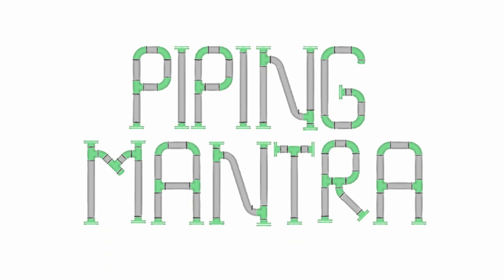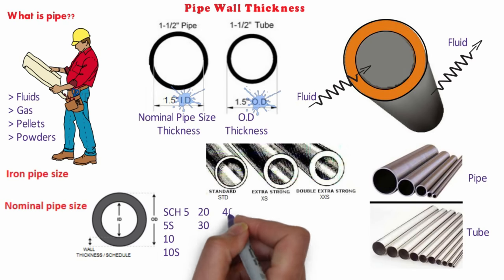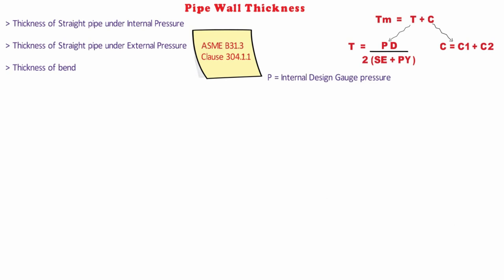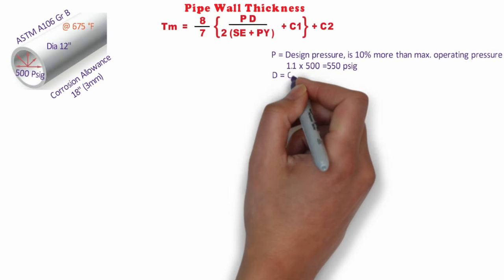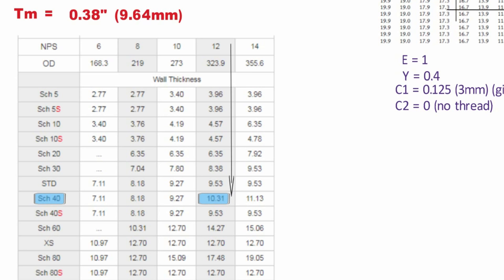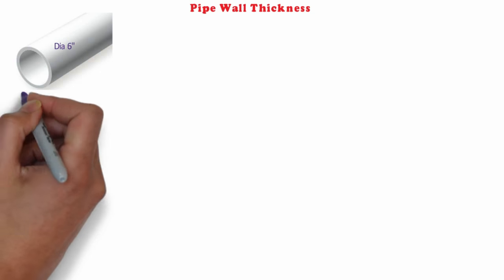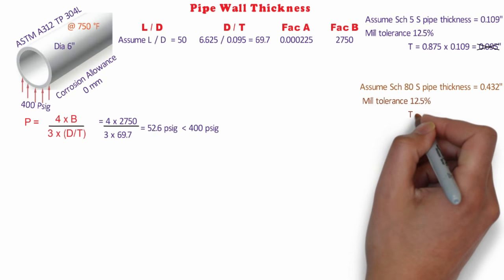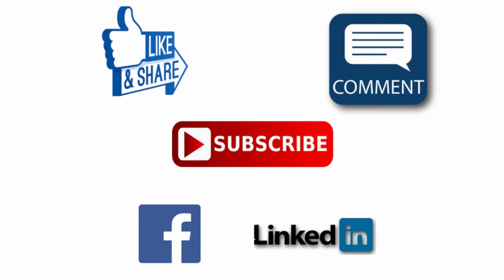PIPE WALL THICKNESS CALCULATION | ASME B 31.3 | EXAMPLE | PIPING MANTRA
This video is about pipe thickness calculation and all different factors affecting. It briefly differentiate between a pipe and tube, tells you about the history behind the method and schedule no. that we use today. There are two methods available to calculate pipe thickness.
1.Thickness of Straight pipe under Internal Pressure
2.Thickness of Straight pipe under External Pressure

It explains both of these methods used to calculate pipe thickness through examples. This briefly explains the method to calculate of bend since this is a rarely used.

Please follow us on linked in  @piping mantra